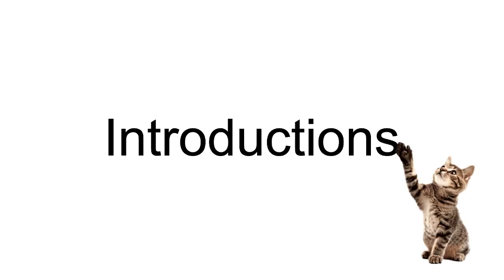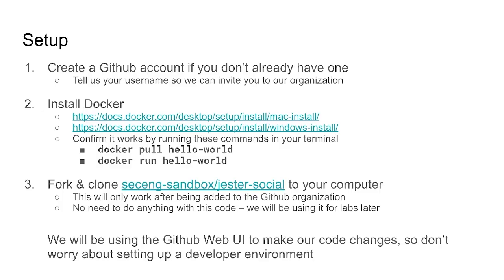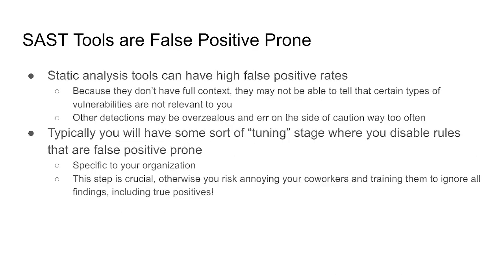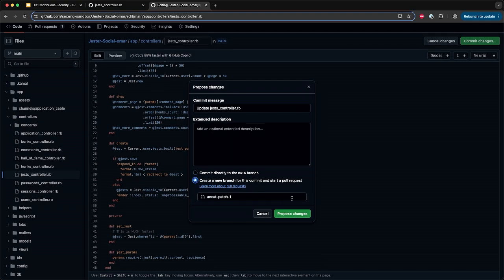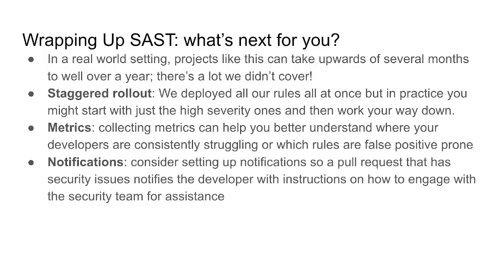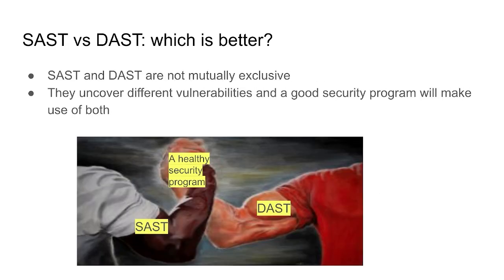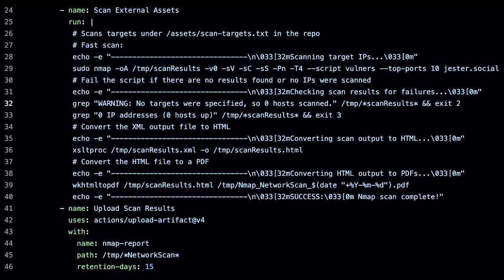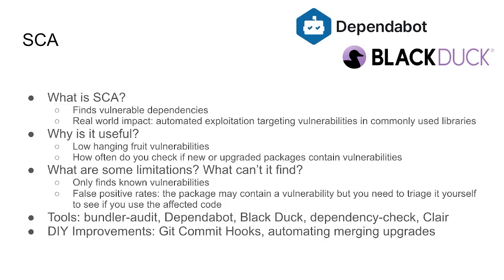WORKSHOP TRAINING: Practical & Continuous Security Engineering | Mark El-Khoury, OMAR B